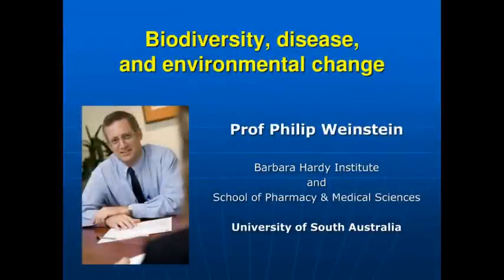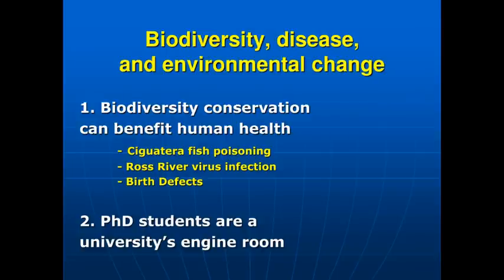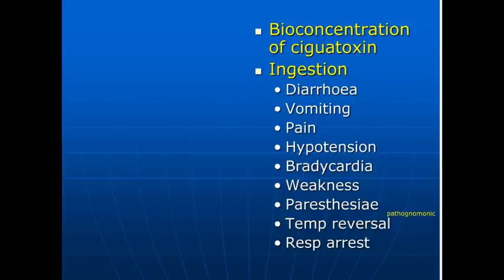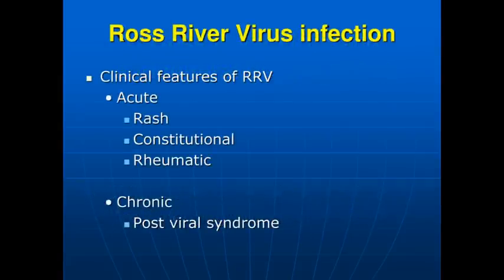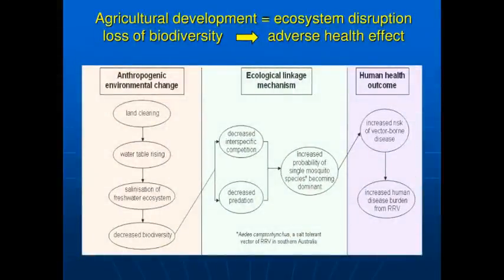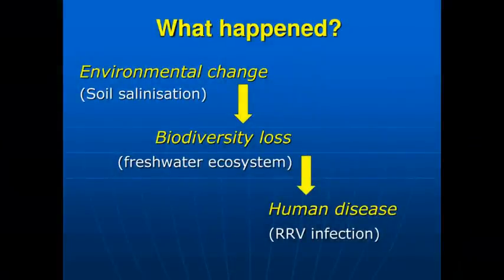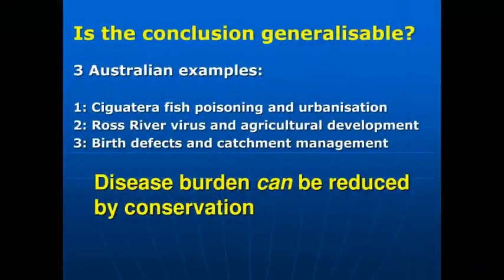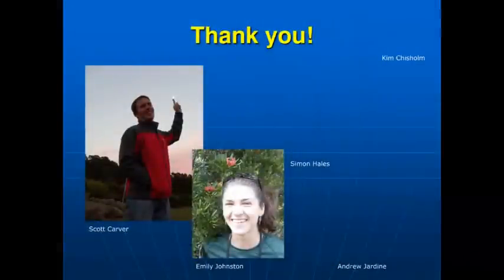Healthy ecosystems, equals healthy humans - Professor Philip Weinstein - Knowledge Works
Lecture details

Healthy ecosystems provide various services to humans, including maintenance services such as food, fuel and shelter, regulating services like climate control and disease suppression, and cultural services containing recreation and wellbeing. Ecosystem functionality and resilience is also fundamental to biodiversity maintenance, and when human activities such as land clearing and greenhouse gas emissions occur, ecosystem services can fail.

Biodiversity maintenance is essential because it can prevent the emergence and re-emergence of a variety of public health problems including infectious disease, exposure to toxins, and lifestyle diseases.

In this Knowledge Works lecture, Professor Philip Weinstein will discuss examples of recently 'created' public health problems, including ciguatera fish poisoning, birth defects and Ross River virus infection, demonstrating that there is a quantifiable link between healthy ecosystems and healthy humans.

These examples support the idea that biodiversity and disease regulation are ecosystem services that synergise to benefit both the environment and human health concurrently.

Professor Weinstein will also examine the need to provide a better evidence base for policy generation in this area, where more multidisciplinary research is required, including an analysis of the linkages between environmental change, biodiversity conservation, and human health.

Professor Philip Weinstein is Dean of Graduate Studies at the University of South Australia and maintains a research supervisory role through the Barbara Hardy Institute and the School of Pharmacy.

Professor Weinstein has been Professor of Public Health at the University of Queensland and at the University of Western Australia, and is a medical graduate of the University of Adelaide. He is a specialist in public and environmental health (FAFPHM) and holds a PhD in ecology, as well as having worked as a zoologist at James Cook University.

He has contributed to over 200 publications on the environmental determinants of infectious disease, and has led a major research program on air quality and respiratory health through the Cooperative Research Centre for Asthma and Airways. Professor Weinstein's previous memberships include the Board of Review Editors for the Millennium Ecosystem Assessment and he has been Co-Chair of the International Medical Geology Association.